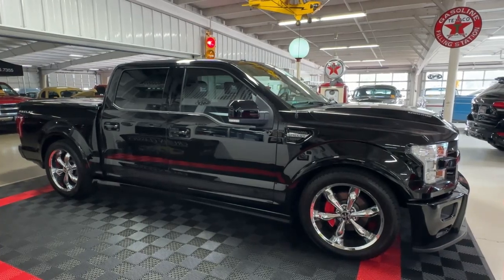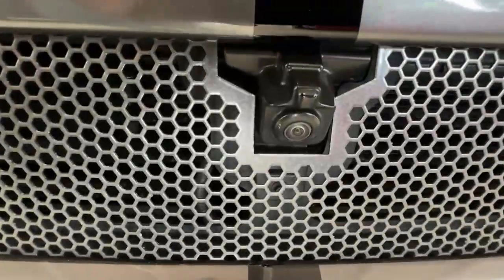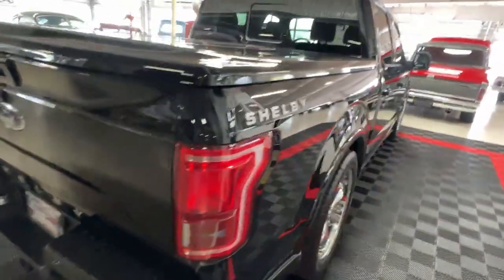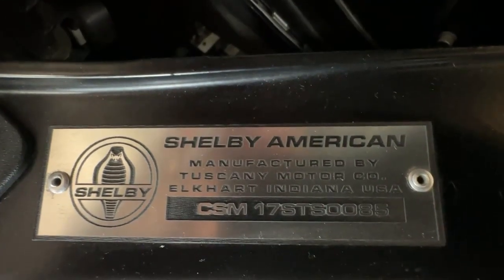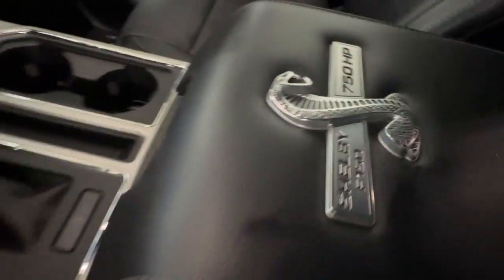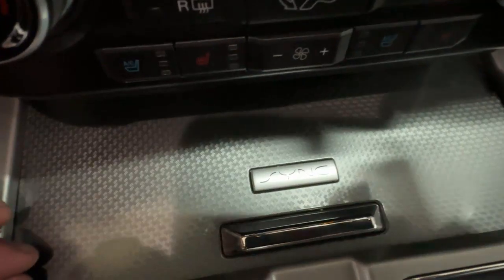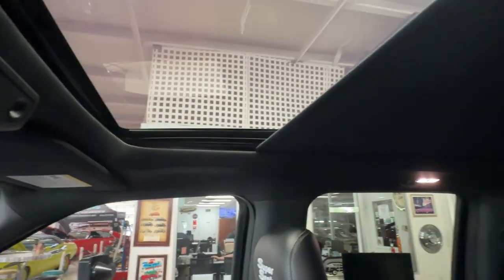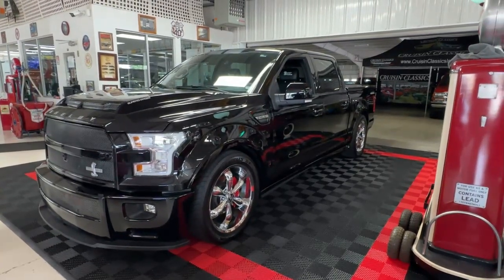2017 Ford F150 Super Snake | Cruisin Classics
View this car on our website with a detailed description and 60+ HD photos by clicking the following